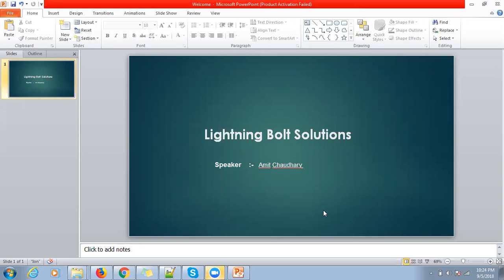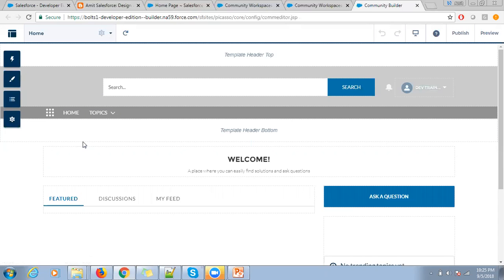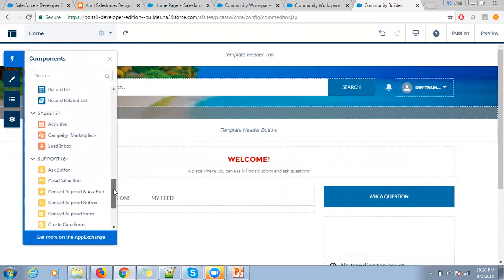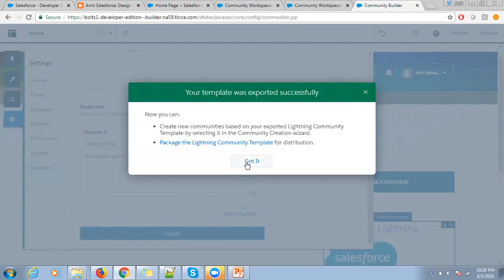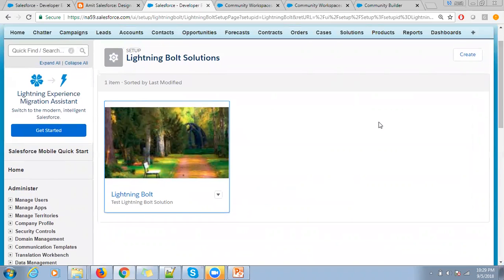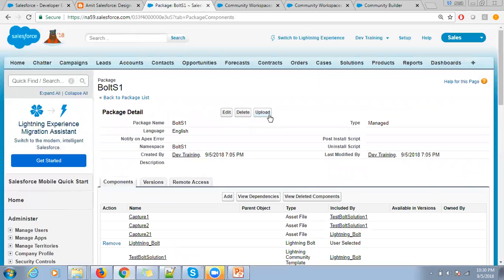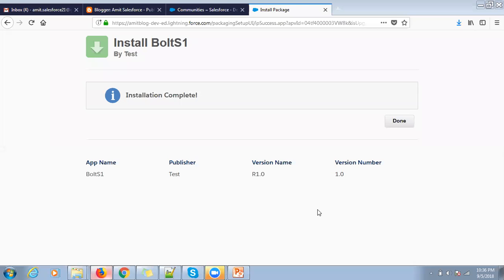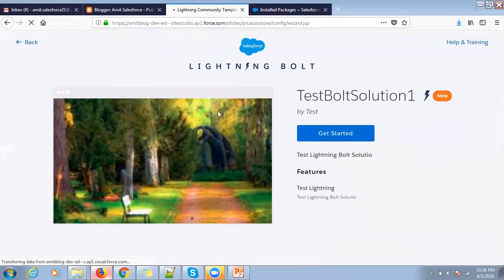Lightning Bolt Solution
How to Setup Lightning Bolt Solution.